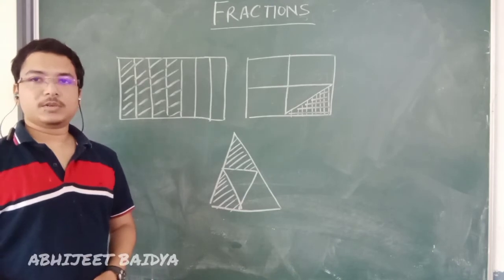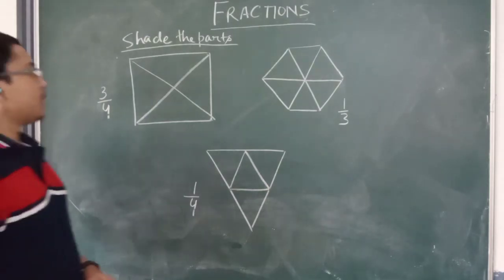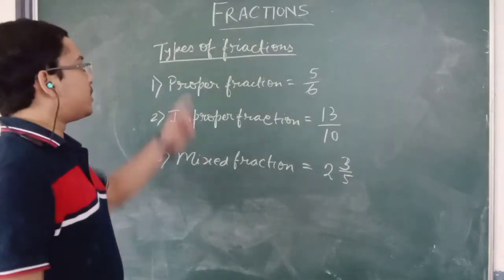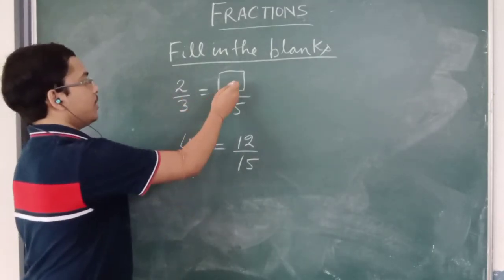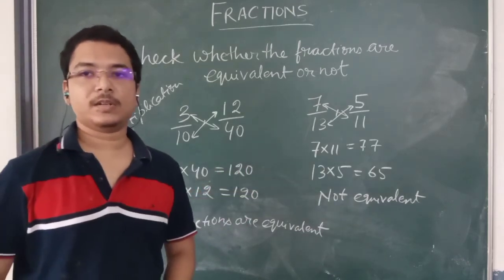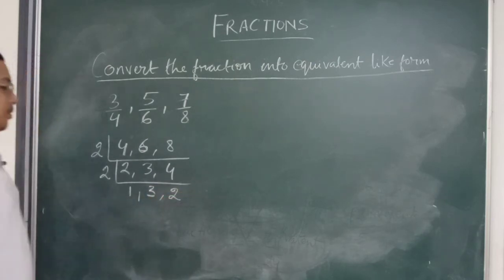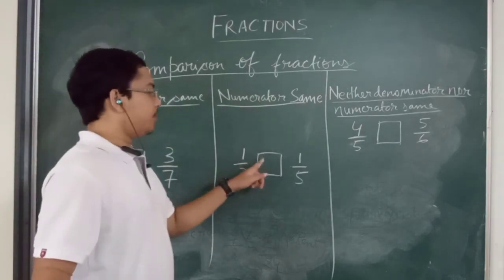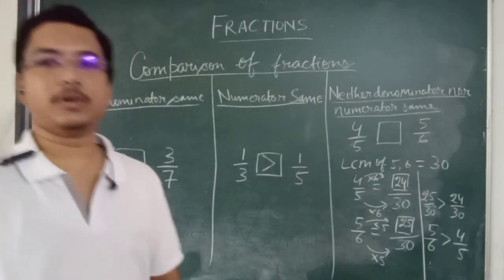Class VI - FRACTIONS (PART I)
* Use headphones*

CONTENT:
1. Shading of parts in the figure
2. Types of fractions
3. Comparison of fractions
4. Checking whether the given fractions equivalent or not
5. Converting fractions into equivalent like form

Location- De Nobili School, Chandrapura

Teacher- Abhijeet Baidya